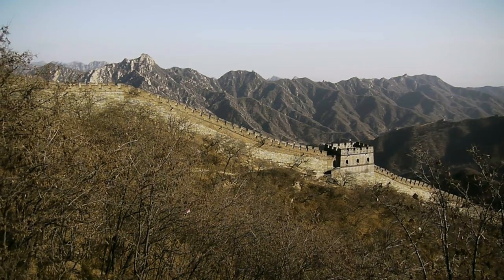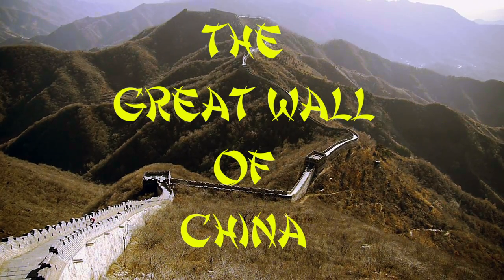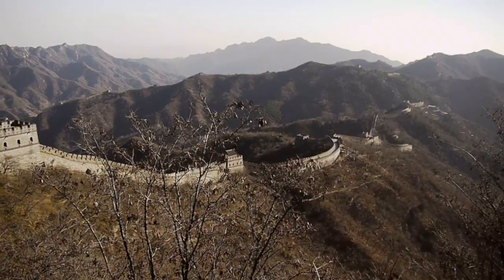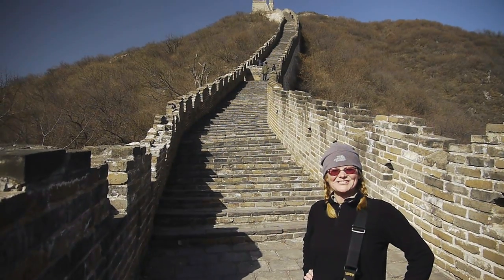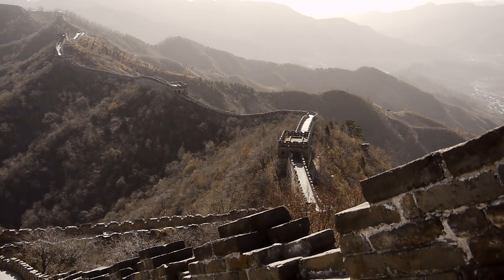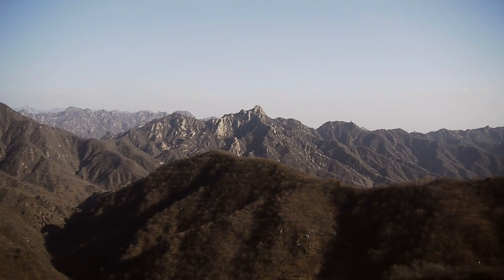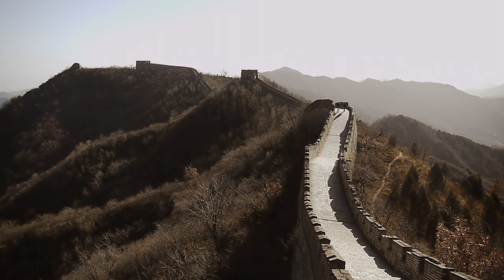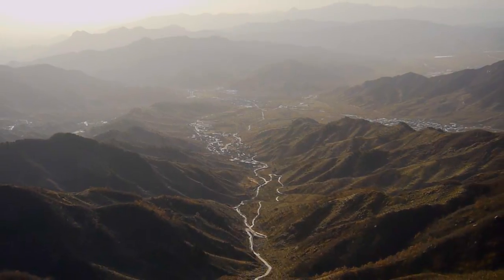The Mutianyu Great Wall of China | The Planet D Travel Vlog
Tour the  Mutianyu Great Wall of China with The Planet D on their latest travel vlog from Beijing.
This quieter section of the Great Wal is a must for visitors to China.
Dave and Deb of The Planet D explore the majestic and mysterious Great Wall of China! The Mutianyu section of the wall is slightly more difficult but much less touristy.
You take a cable car up to tower 16 then walk along the wall up to tower 20, the views are magnificent.
Visiting the Great Wall of China is a once in a lifetime experience that you'll never forget.  It was named one of the new 7 wonders of the world.

Name of Song: "Happy New Year"
CD Number: KOK2191
Track Number: 2

Name of Song: "Bamboo Trail"
CD Number: KOK2295A
Track Number: 18

Name of Song: "Ying Yang"
CD Number: KOK2221
Track Number: 5

VIDEO TRANSCRIPT:
Welcome to the great wall of china!
Here we are on the Great Wall of China
about 2.5 hours outside Beijing
and we’re gonna head up to tower number 20
Alright we’re getting closer to gate 20
the hill is getting steeper
and the steps are getting smaller
Well 500 steps and made it up to the top
of tower 20
the last ones are incredibly steep
good little workout
This is the Mutianyu portion
This is a much quieter portion

The other wall that was opened first is
the most famous in China
but this is a far quieter point
and I’m only seeing a few tourists here
it’s a steep climb but it’s a lot of fun

We’ve come to the end of our escapade here on the
Great Wall of China
here in Beijing
it was fantastic
beautiful day
took us about 40 minutes
to climb up to the top
well worth it
awesome day here on the Great Wall.